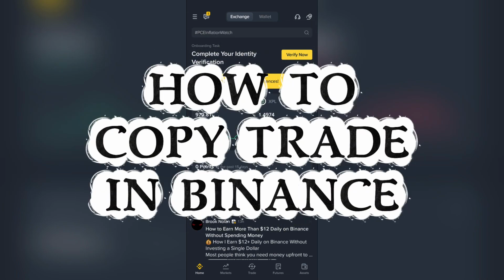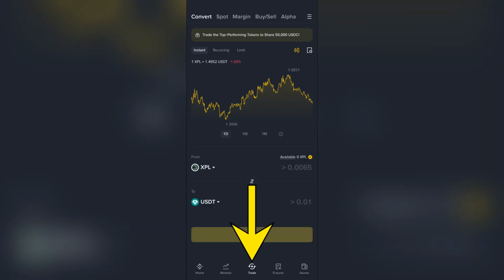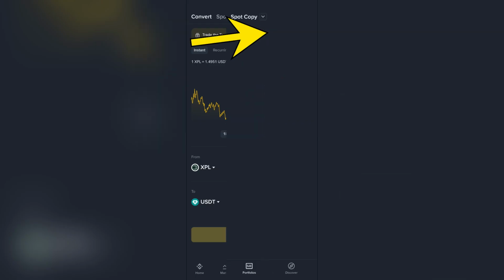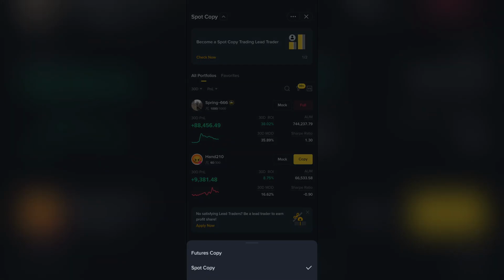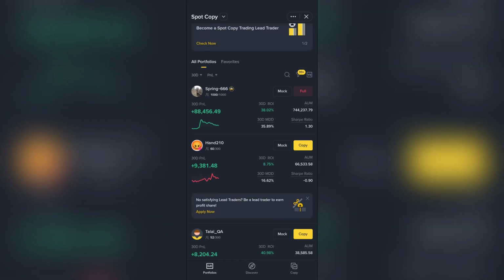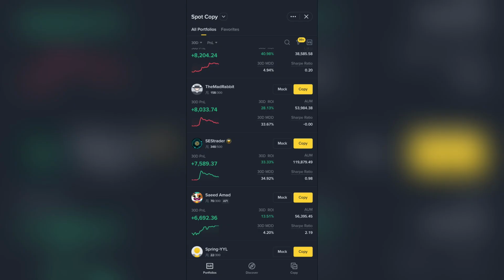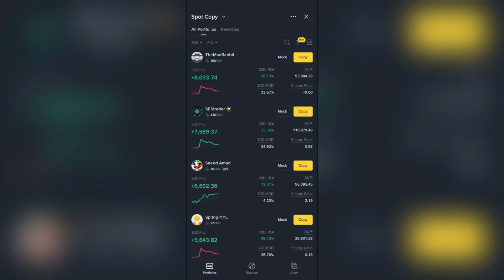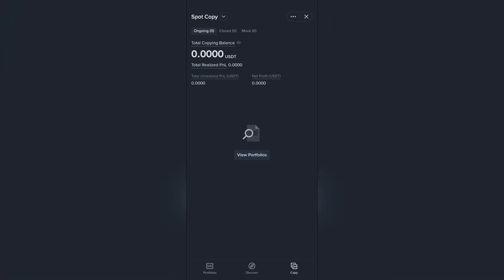How To Copy Trade On Binance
Learn the exact steps on how to copy trade on Binance. Make sure you watch the video till the end for better assistance.